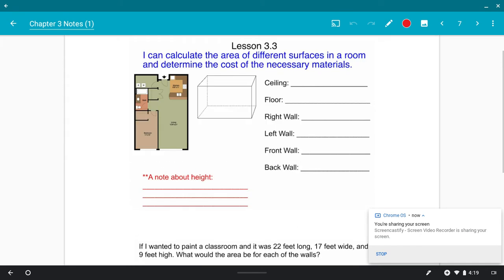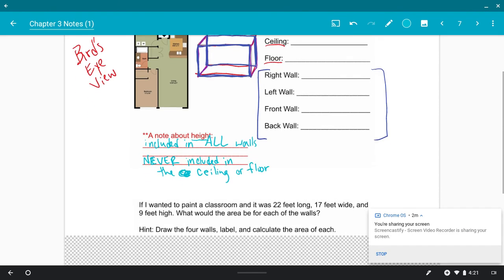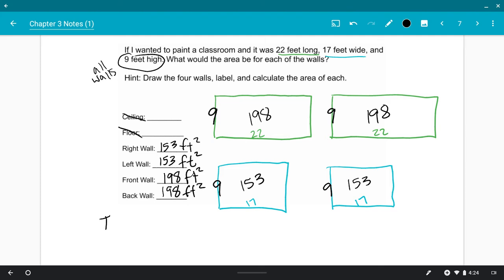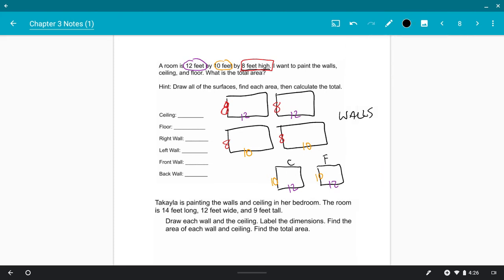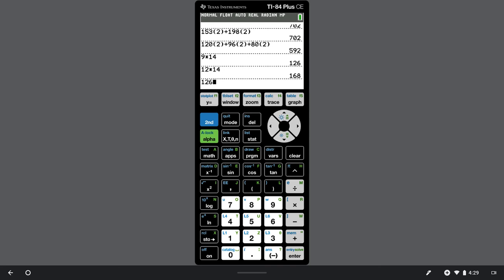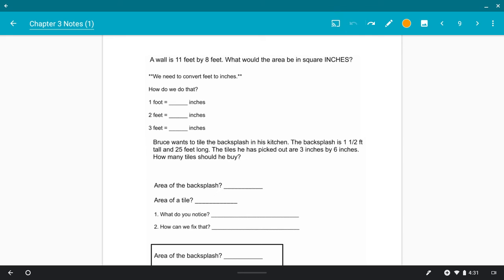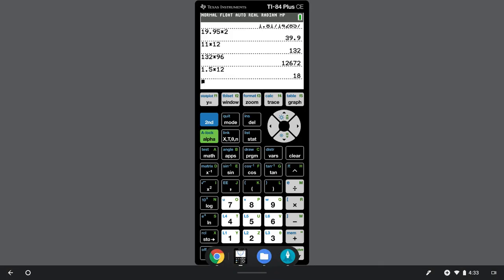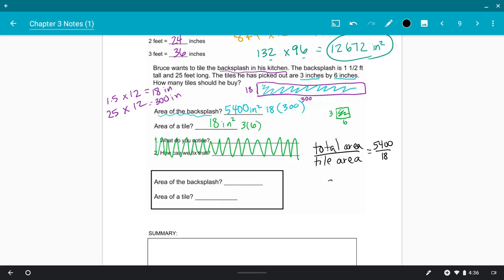Lesson 3.3 (GE)